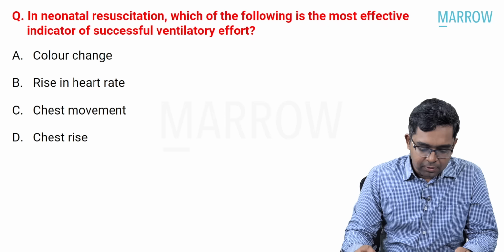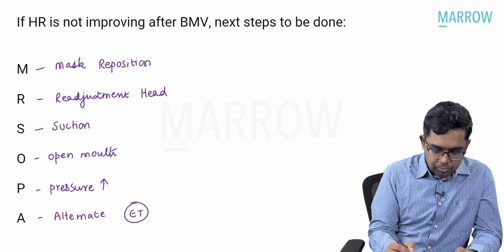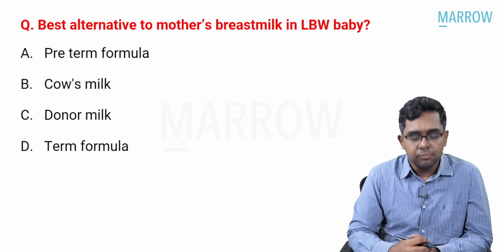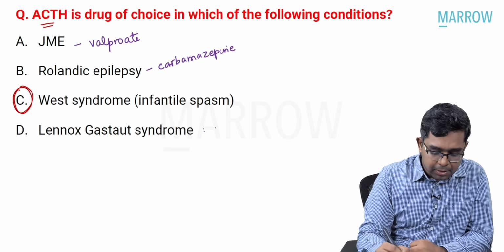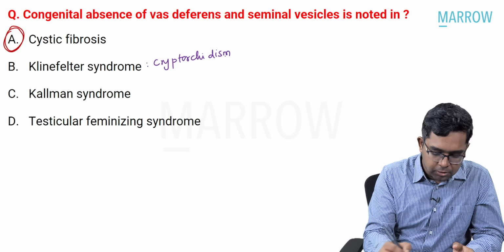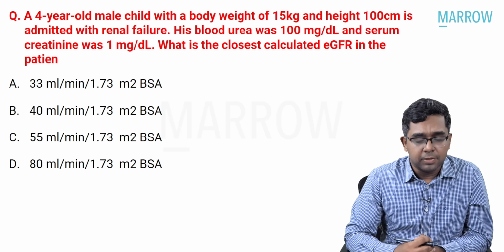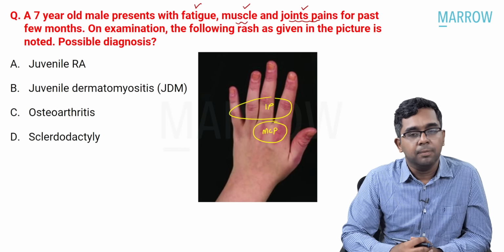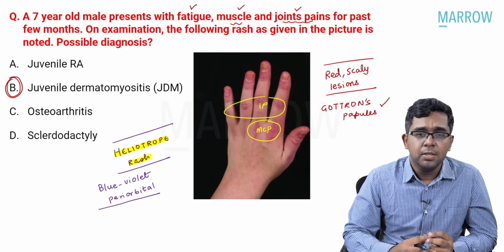Exam Recall Series (INI CET May '22) - Paediatrics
Sessions on 29/09/2022:
1. Paediatrics NEET PG '22 Recall - 5 pm

Sessions on 30/09/2022:
1. Surgery INI CET May '22 Recall - 2 pm
2. Surgery NEET PG '22 Recall - 5 pm